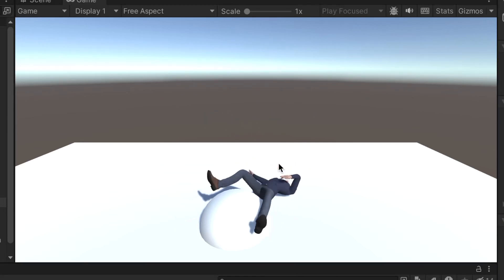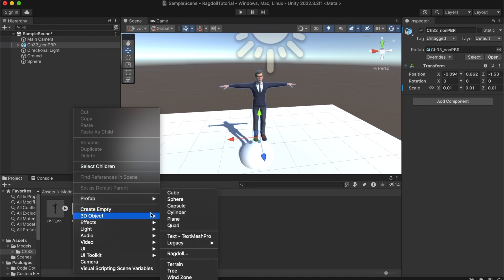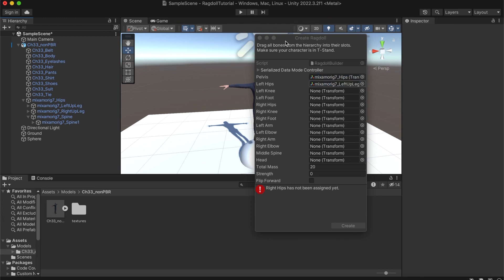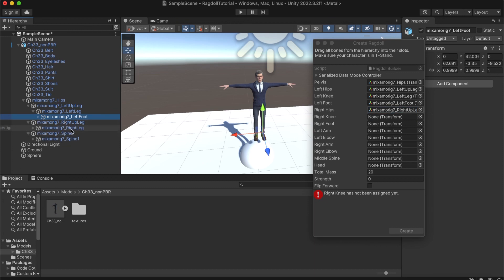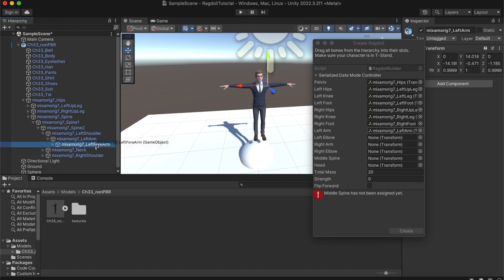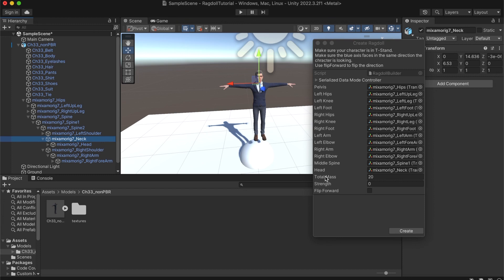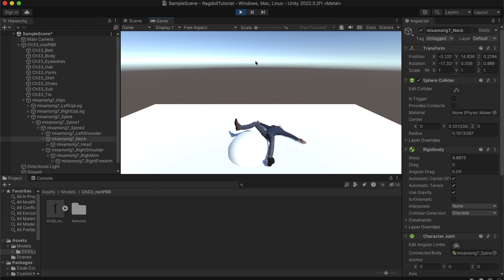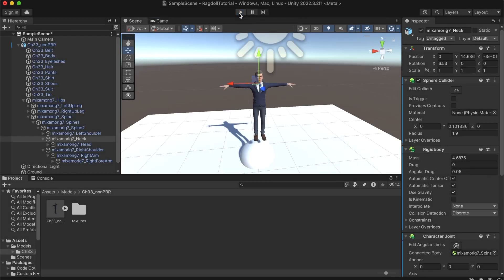How to make a Ragdoll in Unity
This is how you can make a simple ragdoll in unity 2023 in just 3 minutes!

Timestamps:
0:00 - 0:30 How to make a ragdoll in unity
0:30 - 3:00 Stetting up bones
3:00 - 3:37 Fixing head glitches
3:37 - 3:51 Testing & Results